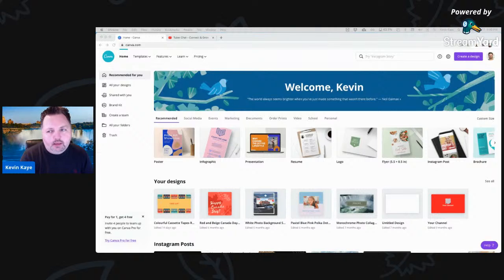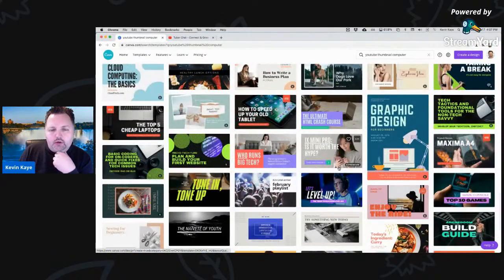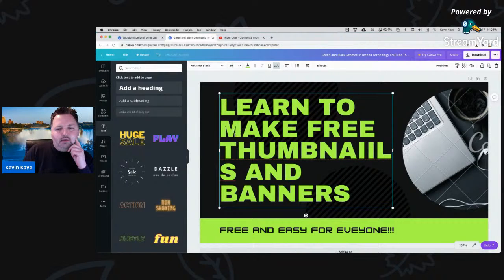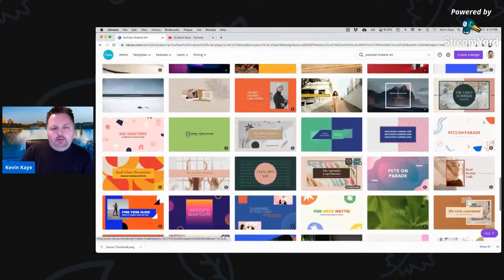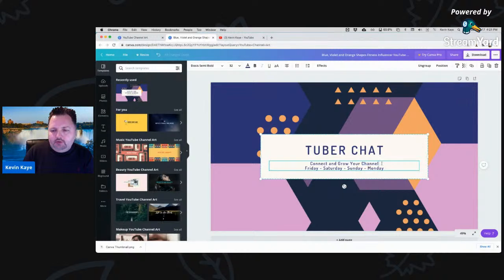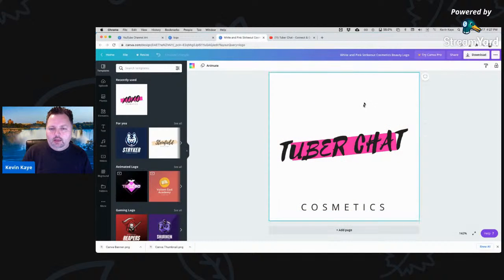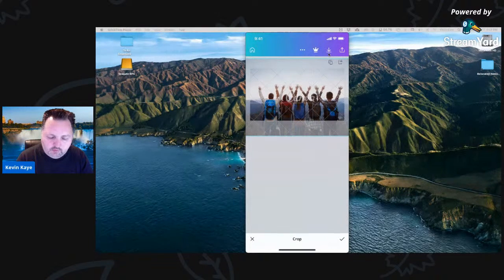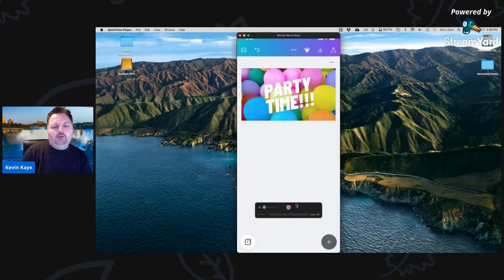Free Thumbnails & Banners (Canva Tutorial)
Together we'll learn how easy it is to make free thumbnails and banners for your YouTube videos with Canva.